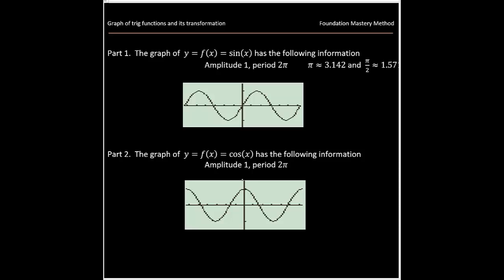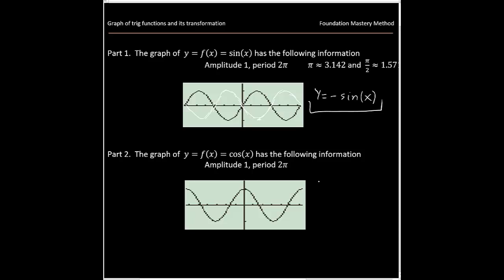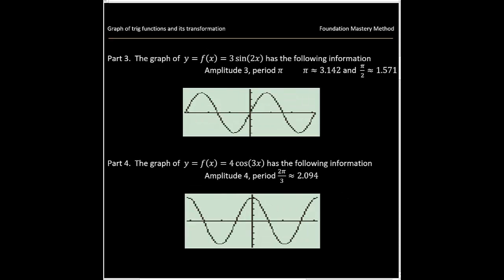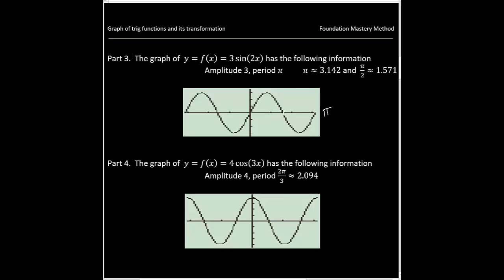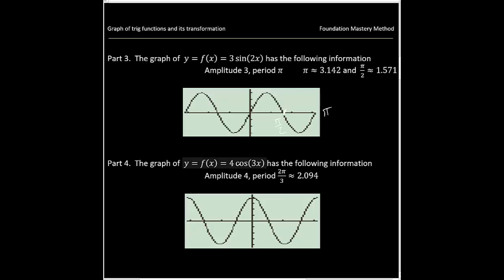Basic Graphs: sin(x) and cos(x)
Here we discuss the very basic shape of the sine and cosine graphs.